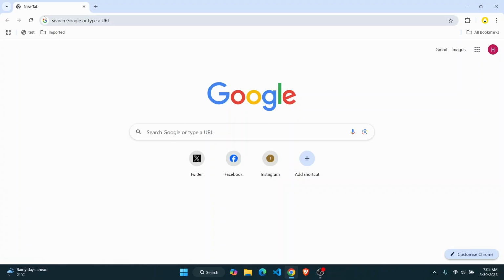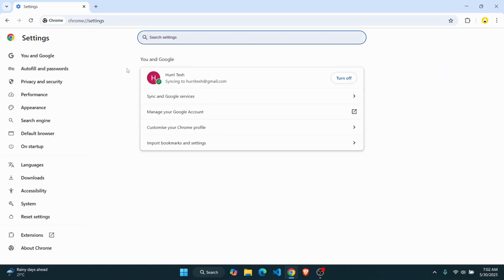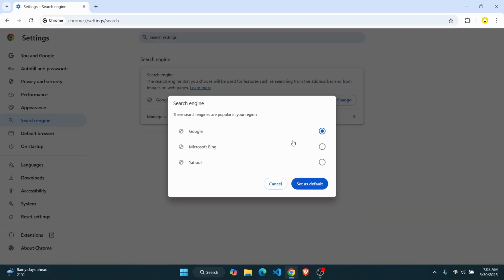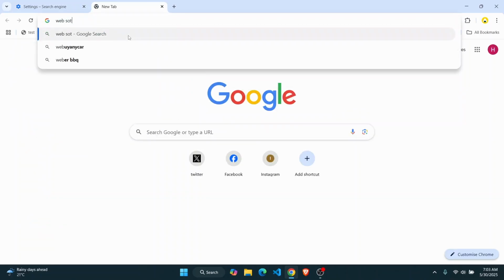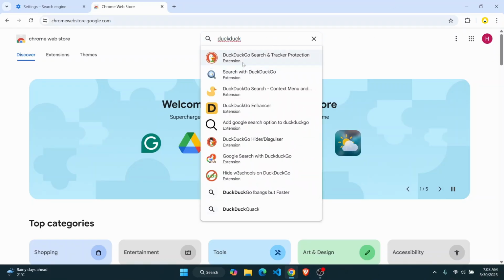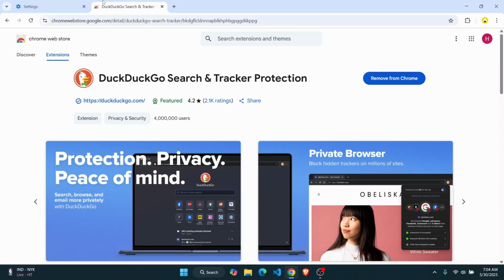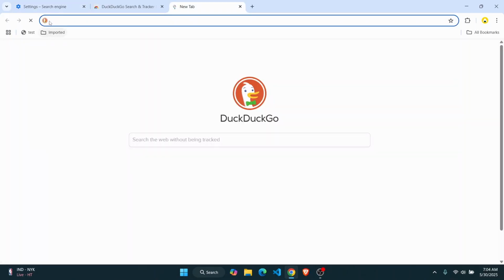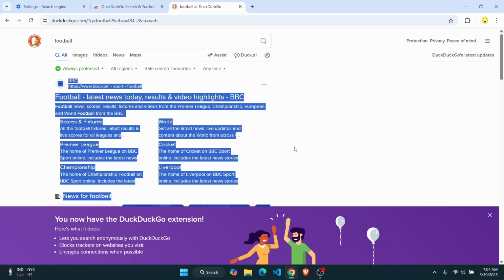How to Use DuckDuck GO as Default Search Engine on Chrome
Learn how to use DuckDuckGo as your default search engine on Chrome in this easy-to-follow guide. Take control of your online privacy by switching to a search engine that prioritizes it!

In this video, you'll discover how to change your default search engine in Chrome to DuckDuckGo. Whether you're using Chrome or Google Chrome, we guide you step-by-step to make the change seamlessly.

Timestamps:
0:00 Introduction
0:25 Step 1: Accessing Chrome Settings
0:50 Step 2: Changing Your Default Search Engine
1:30 Step 3: Verifying DuckDuckGo as Default